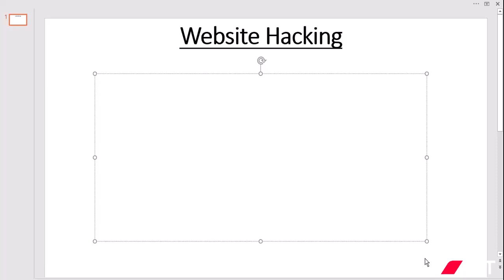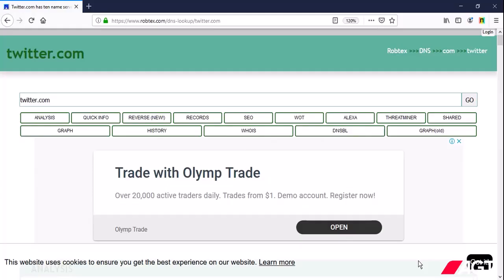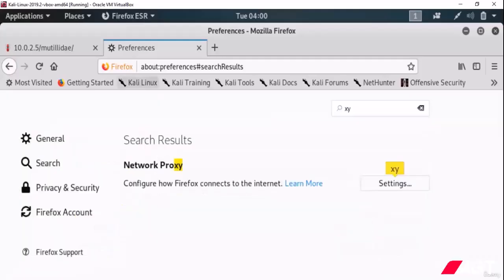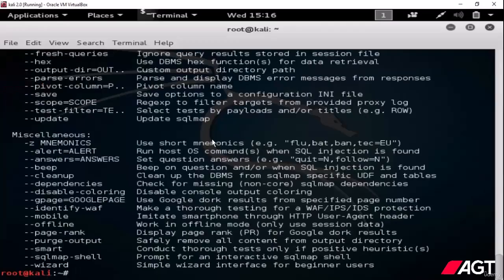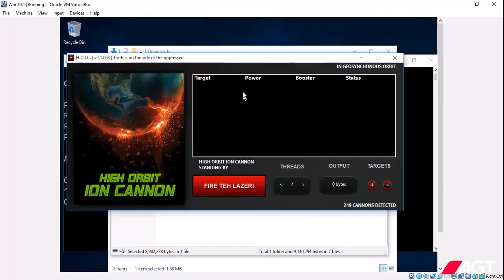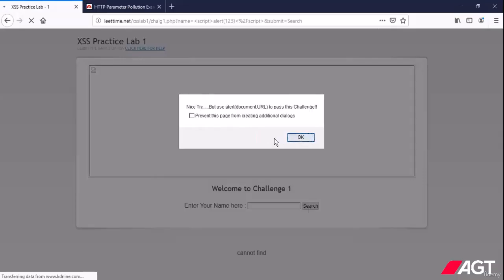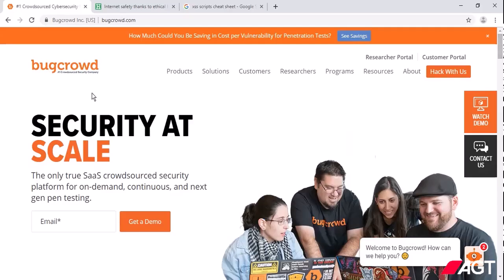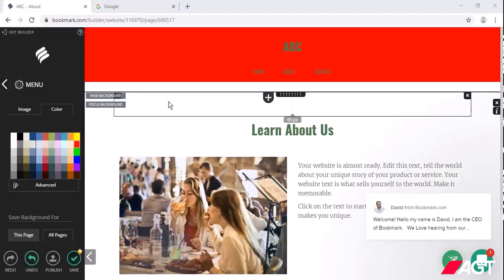Web Hacking for Beginners | Learn to Exploit & Secure Websites Step-by-Step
The course will introduce the various methods, tools and techniques used by attackers. You will study web application flaws and their exploitation.

CONNECT